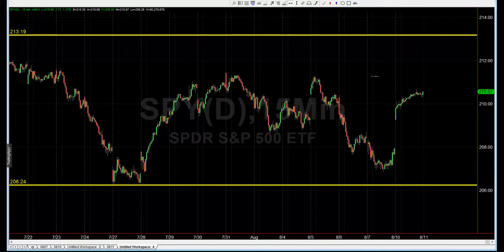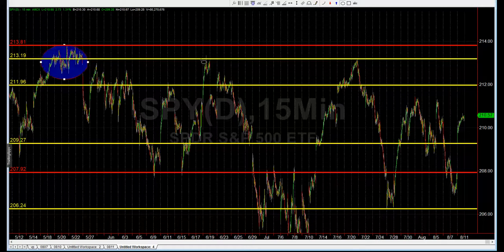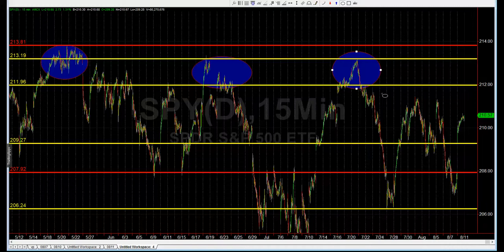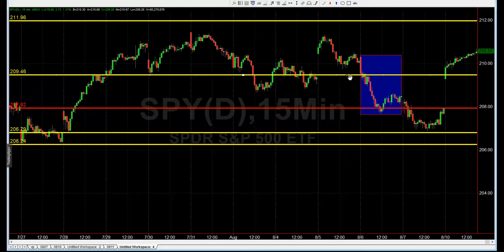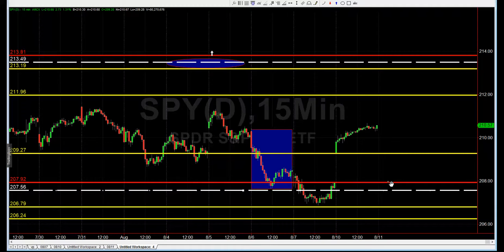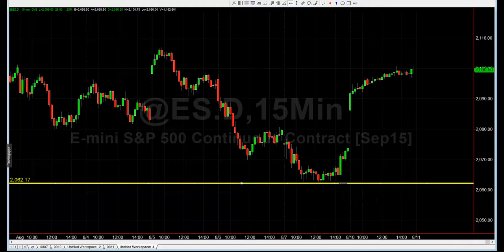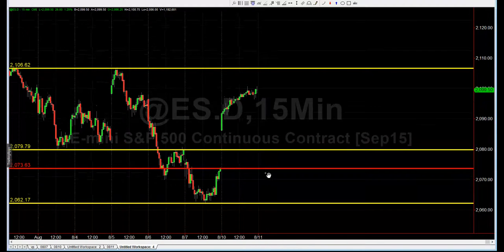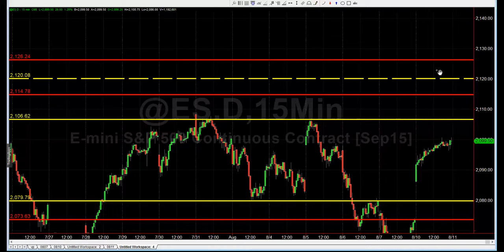es spy preview for tuesday 08 11 2015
es, spy,